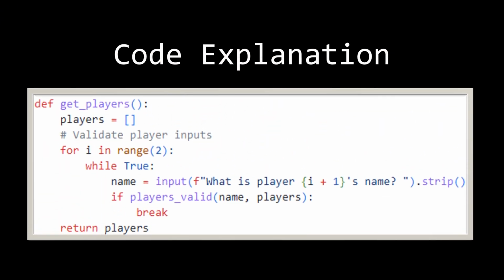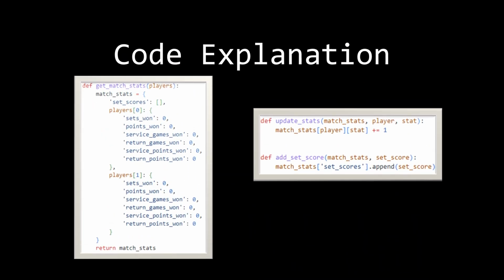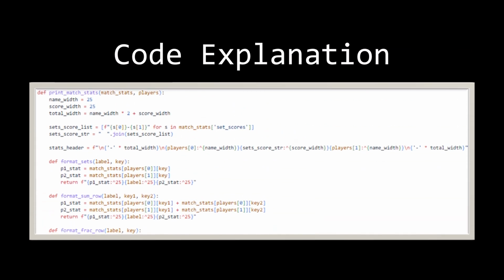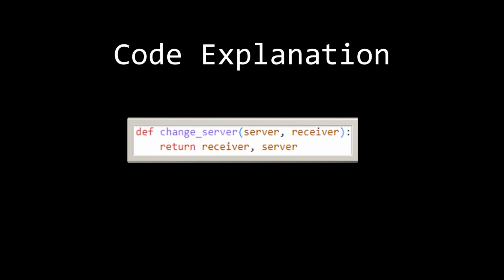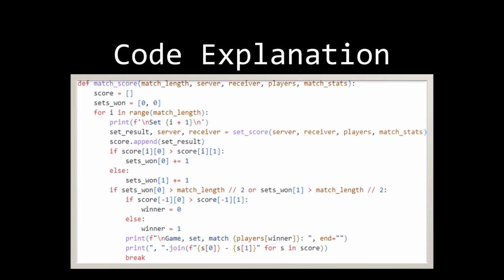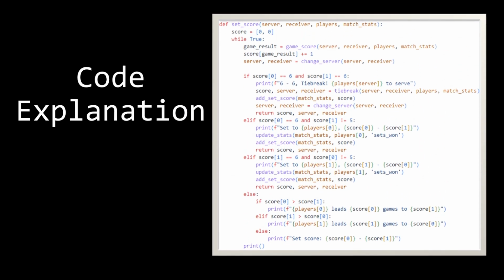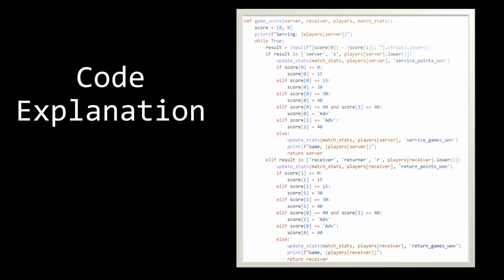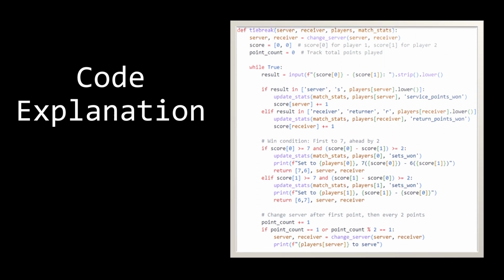Game, Set, Track - CS50P Final Project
Harry Oliver's final project submission for CS50 Introduction to Programming with Python